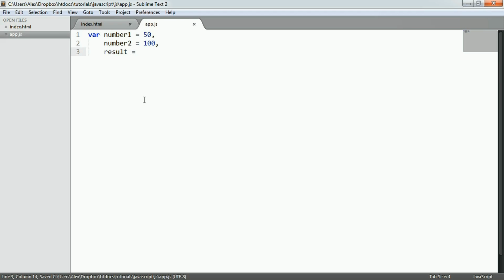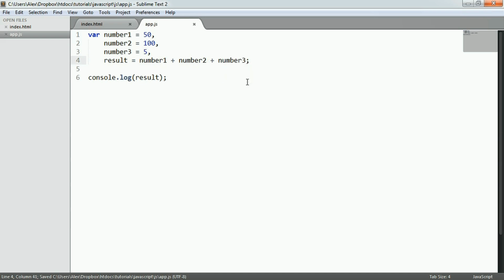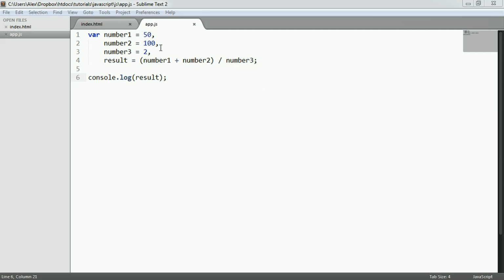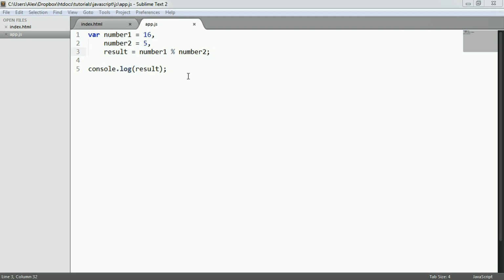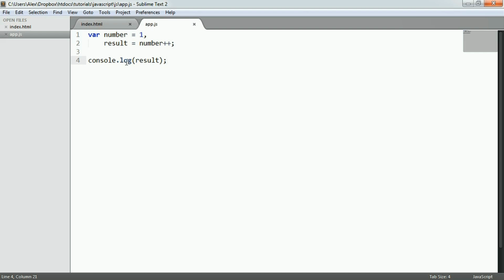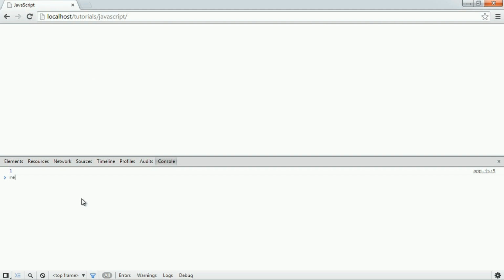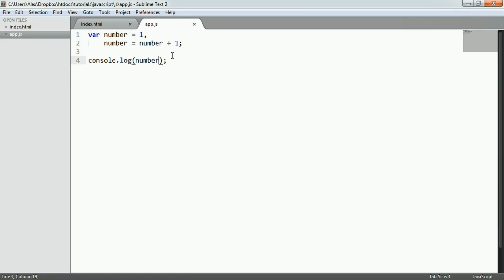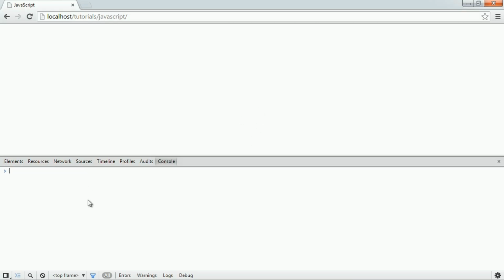0110 Mathematical Operators